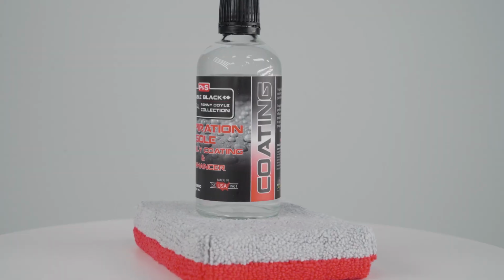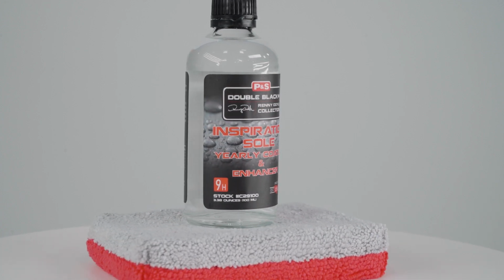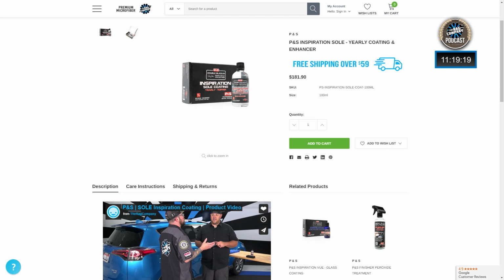Let's Talk SOLE! (Coating)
The Crew talk about P&S Inspiration Sole coating!

🔰 F O L L O W  T H E  C R E W:

🟦 F A C E B O O K  P A G E S:

🔵 S H O W  I N F O:
Hosts: Dane Hennen, Levi Gates, Anthony Fisher
Produced by: Nick Kovach